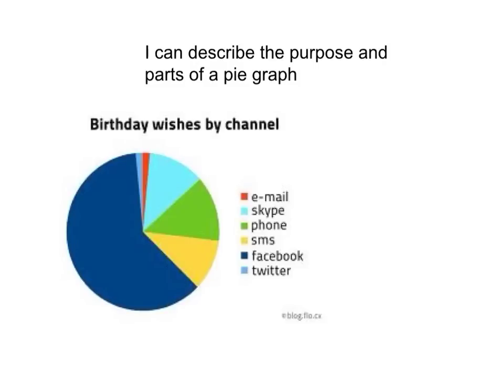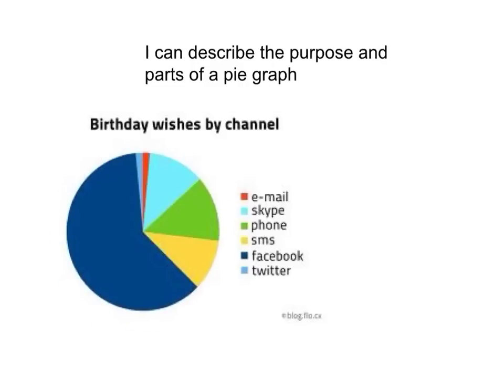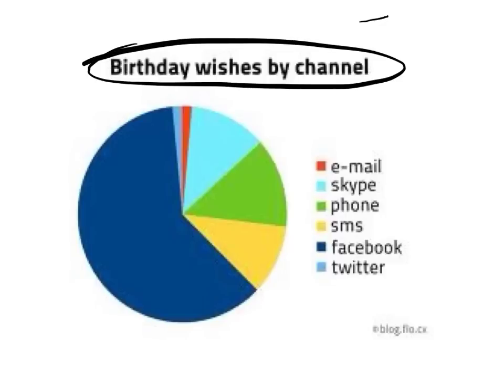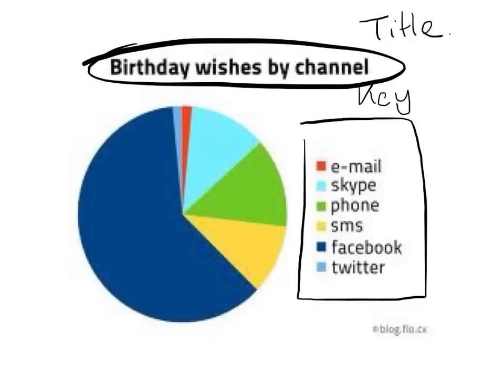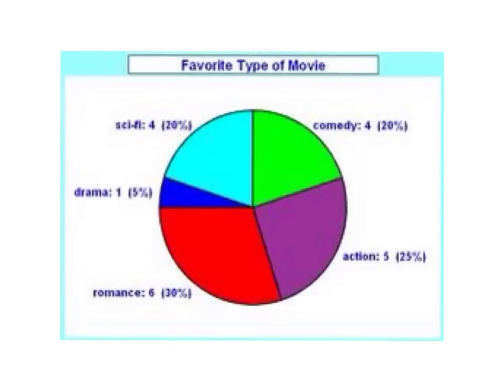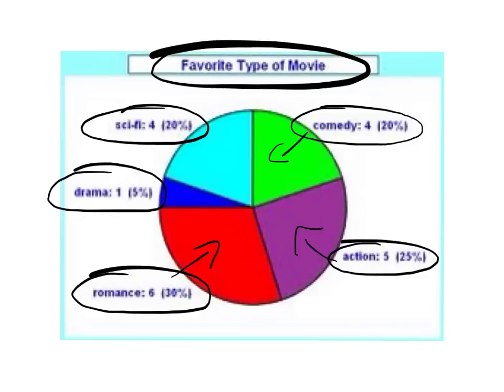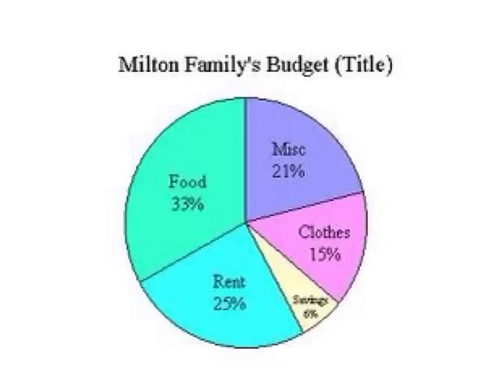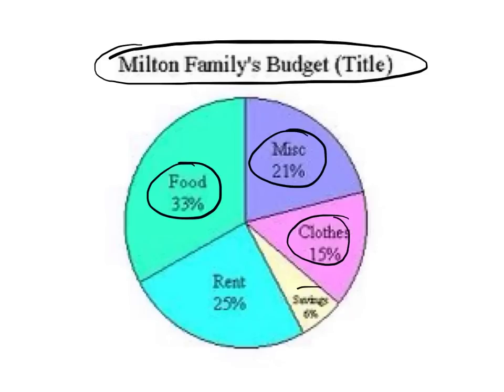Describe a pie graph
describe pie graph